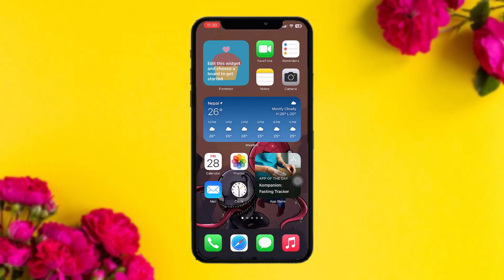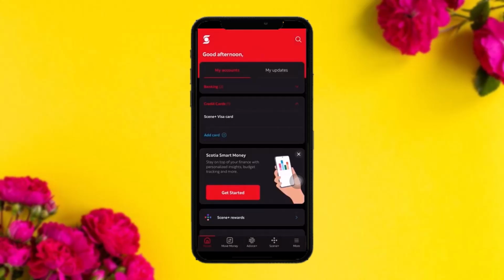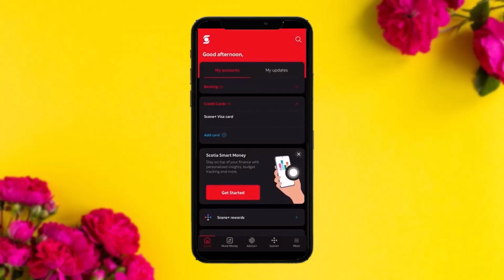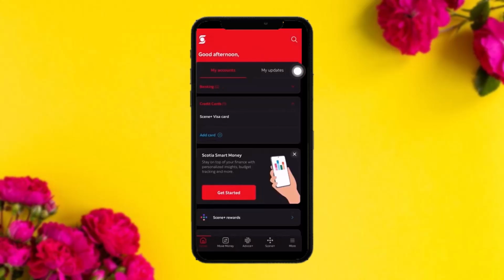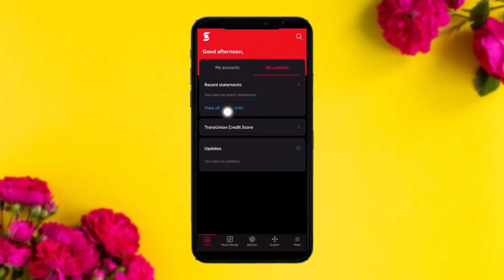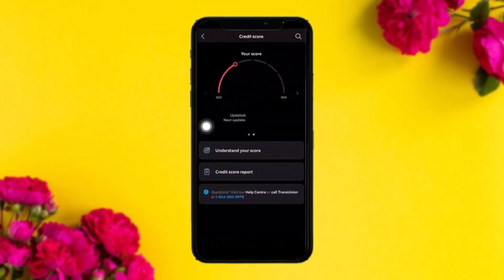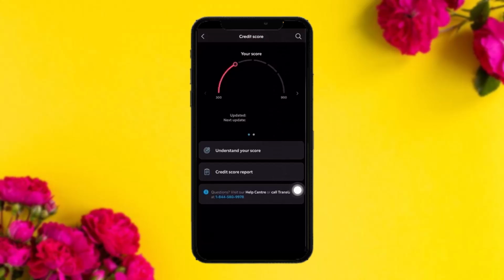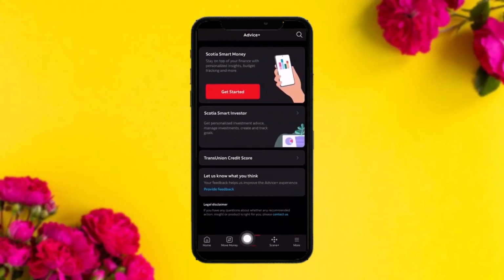How to Check Your TransUnion Credit Score with Scotiabank: - Step-by-Step Guide 2024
In this video I'll walk you through the steps on How Do I Check My TransUnion Credit Score In Scotia Bank.
Steps to Check Your TransUnion Credit Score in Scotiabank:
Open Your Web Browser:

Launch your preferred web browser (e.g., Google Chrome, Firefox, Safari).

In the address bar, type in and press Enter to go to the Scotiabank homepage.
Login to Your Scotiabank Account:

Click on the "Sign In" button at the top right corner of the page.
Enter your User ID and Password to log in to your online banking account. Make sure to double-check your credentials to avoid login issues.
Navigate to the Credit Score Section:

Once logged in, look for the "Credit Score" or "CreditView" section. This is often found under the "Accounts" or "Services" tab.
Access Your Credit Score:

Click on the "Credit Score" or "View Credit Score" link.
View Your TransUnion Credit Score:

After accepting the terms, your TransUnion credit score will be displayed on the screen.
You can review your score along with any additional details provided by TransUnion.
Review Your Credit Report (Optional):

Some services may also allow you to view your full credit report. Look for an option to view or download your credit report for more detailed information.